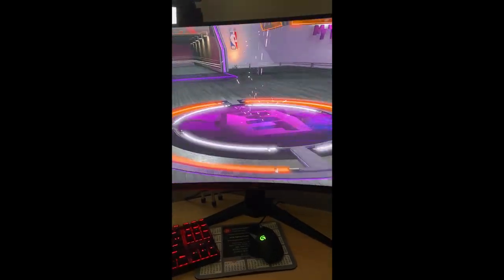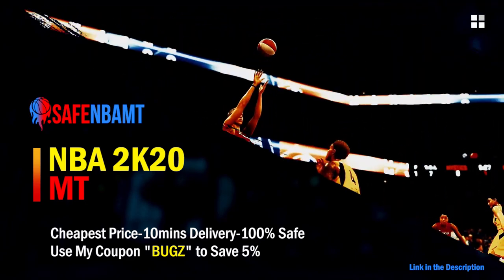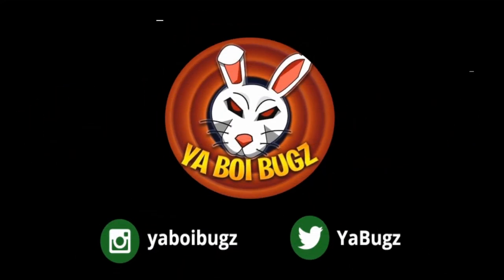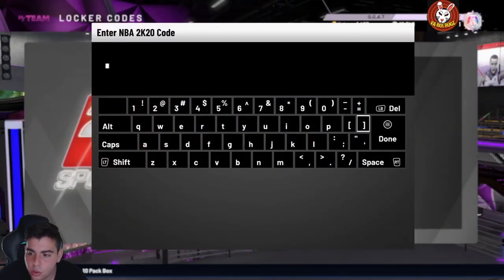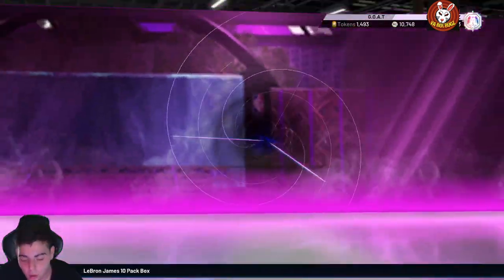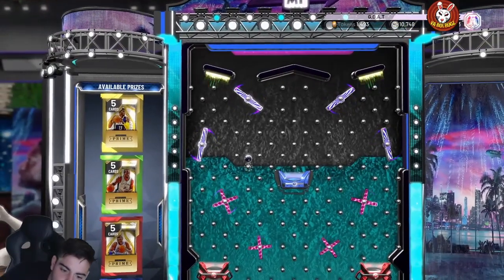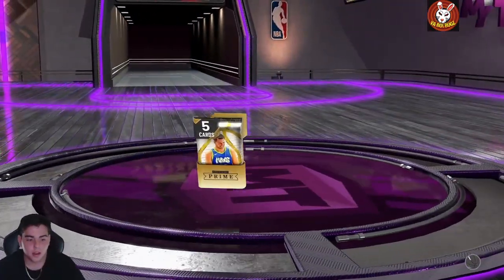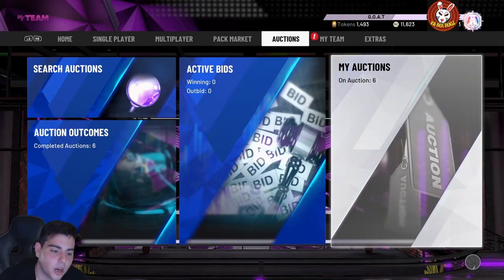2 CRAZY *NEW* LOCKER CODES! DO THIS RIGHT NOW FOR FREE MT AND PACKS! | NBA 2K20 MY TEAM